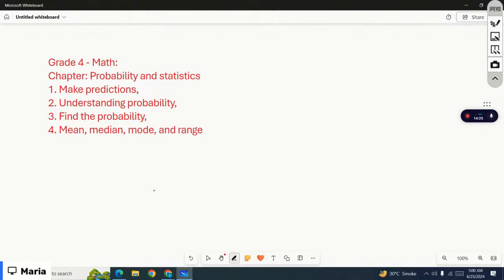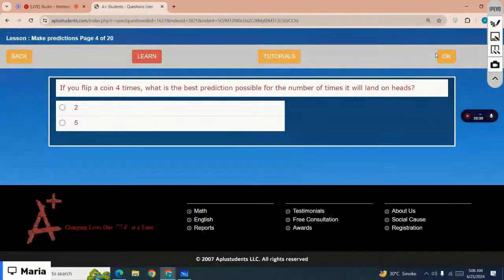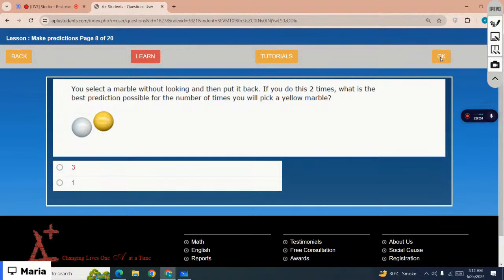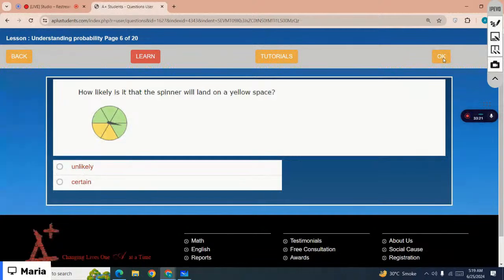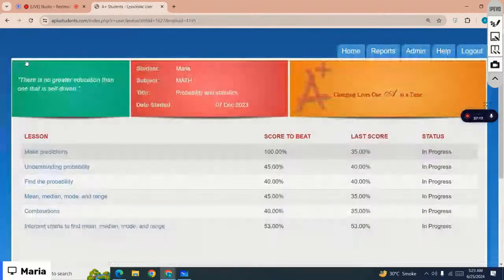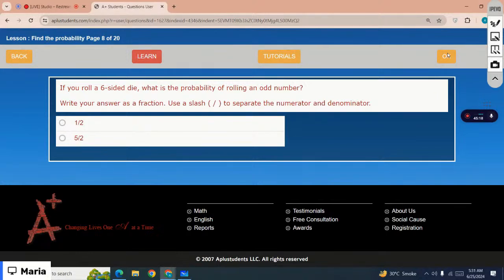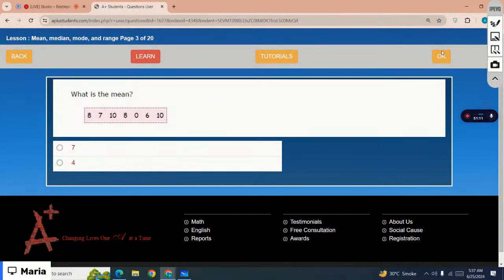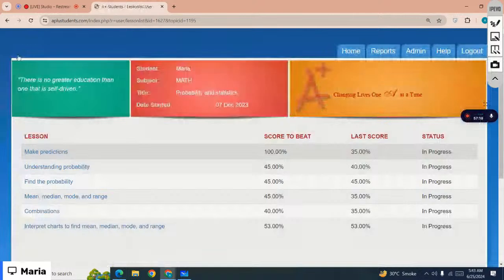Grade 4 - Math: Make predictions, Understanding probability, Find the probability, Mean, median, …